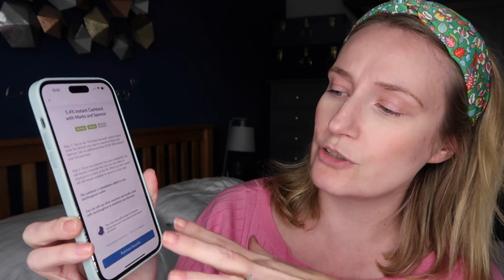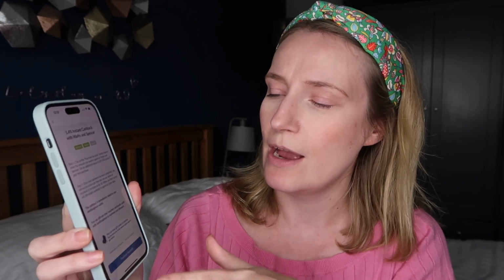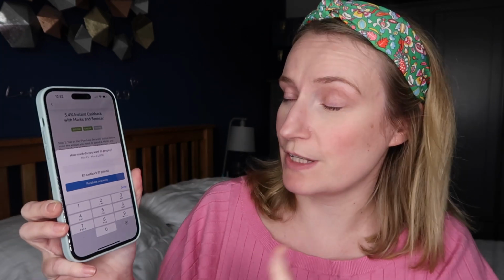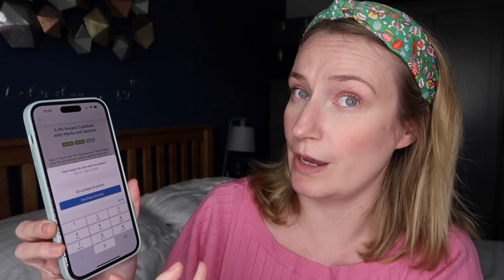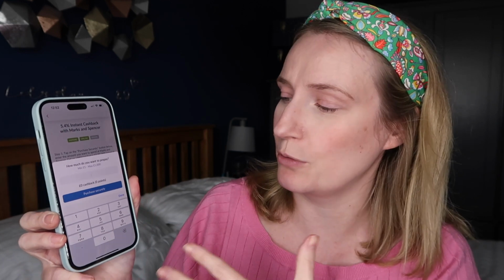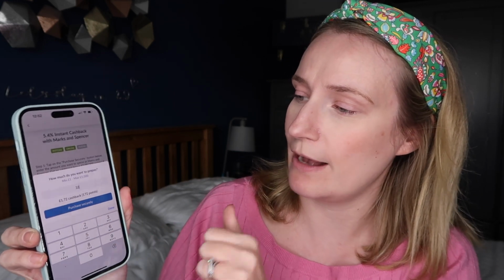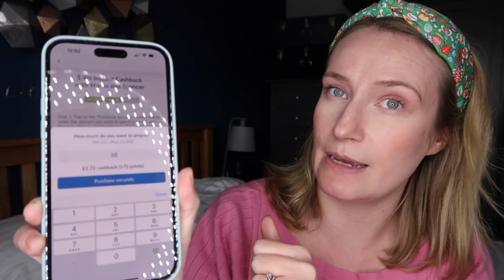JAMDOUGHNUT CASHBACK APP REVIEW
How much cashback can you earn with the JamDoughnut cashback app? A review of the JamDoughnut app plus guide to how it works.

Hello! I’m Vicky, a mum of two little girls living in the south of England.

which is full of cleaning tips, parenting hacks and ways to survive life as a mum of littles.